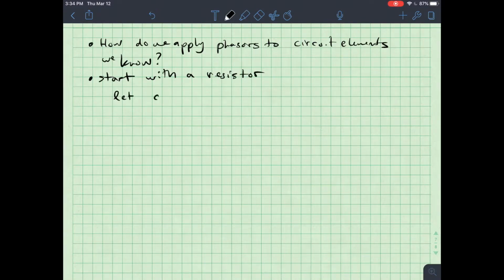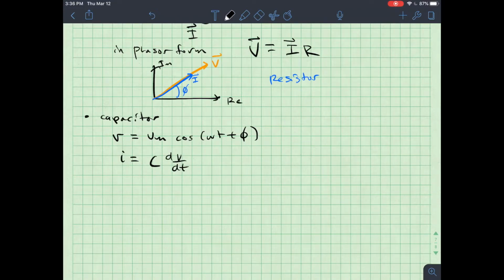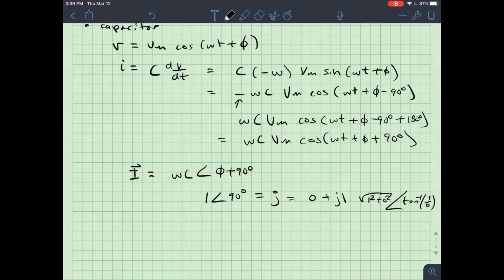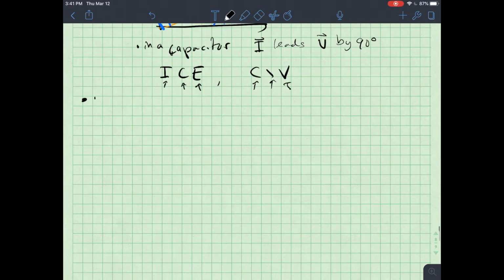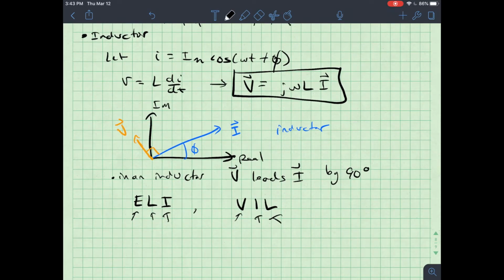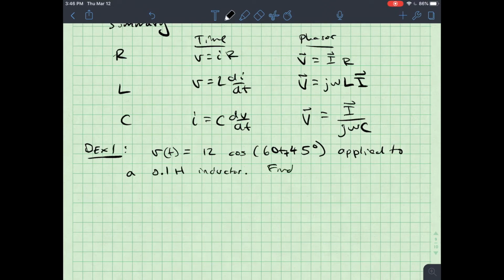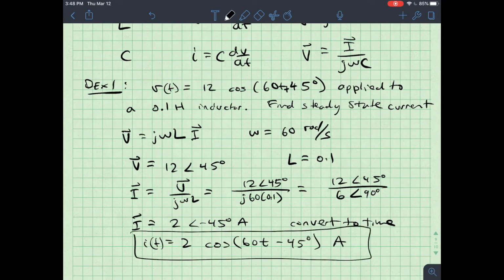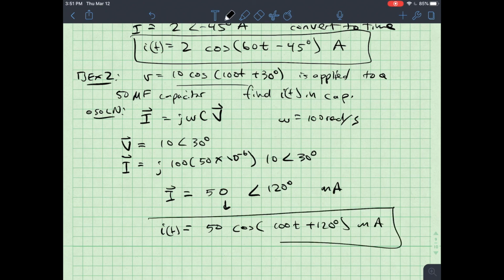ELI the nICE man - AC Circuits Lecture 3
In this video I discuss the phasor representation of Ohm's Law for Resistors, Inductors, and Capacitors.